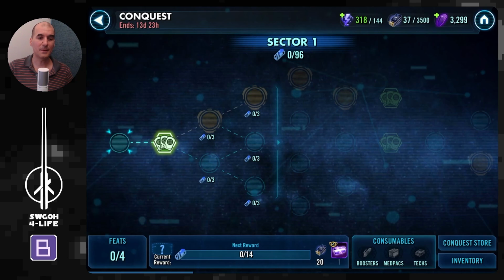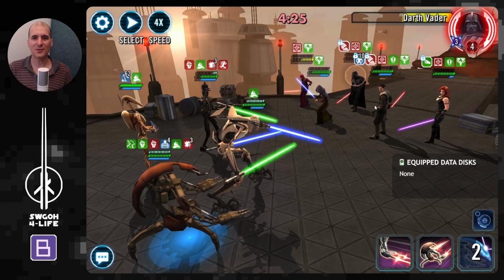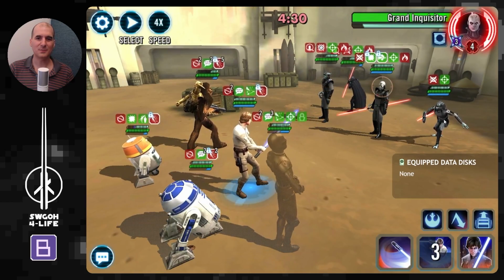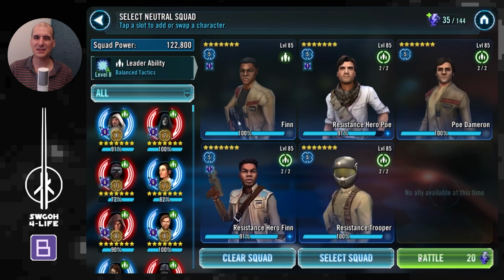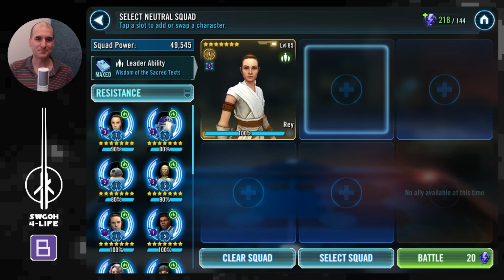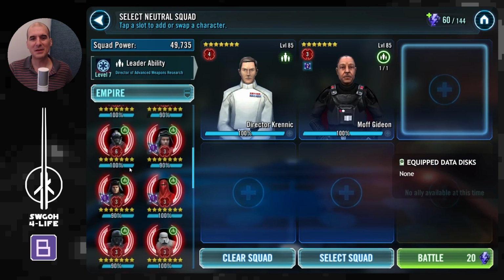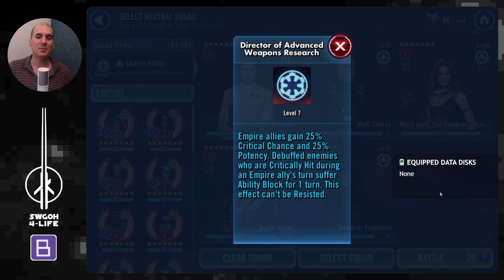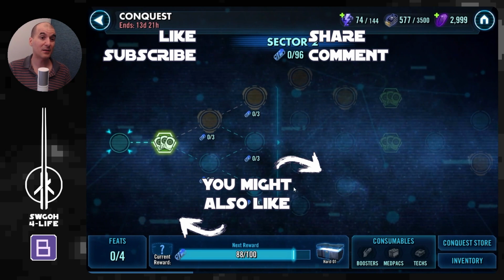Hard Sector 1 Feats Guide | The Conquest #19 - 21 SWGOH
00:00 Intro
00:38 Feats Overview
01:44 Chewie - Defense Up
03:00 GG BB-8 - Droids
04:28 GG - Droids
05:05 JML Threepio - Droid Cheese
06:39 CLS - Droids
07:41 RJT - Resistance Droids
09:04 Rey - Resistance No Tanks
10:25 Finn - Resistance
11:20 BAM - Torn Apart
12:23 LV - Torn Apart
12:46 Rey - Reylo
14:06 SLKR - Reylo
14:46 SLKR - First Order No Tanks
15:36 Hux - First Order Kylo
16:50 Hux - First Order
17:58 Kylo - Vader's Shadow Cheese
19:27 Krennic - Ability Blocks
21:06 JKR - No Tanks
21:12 CLS - No Tanks
23:08 Sector 1 - Progress Overview